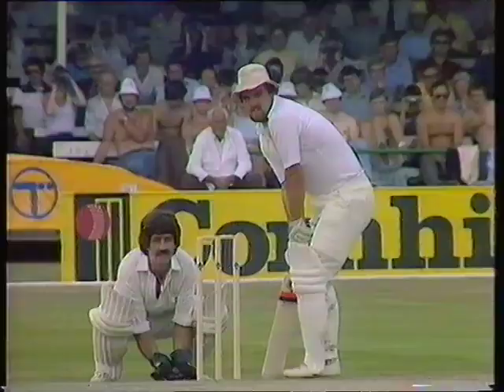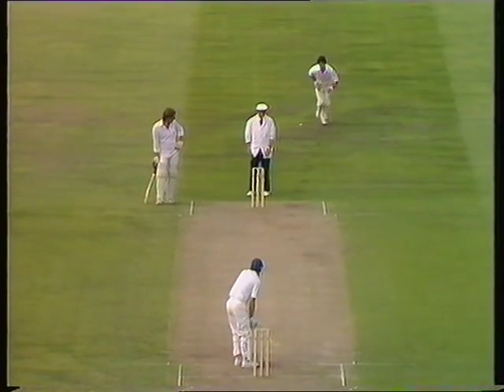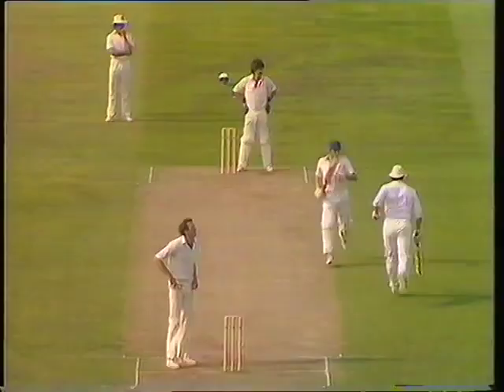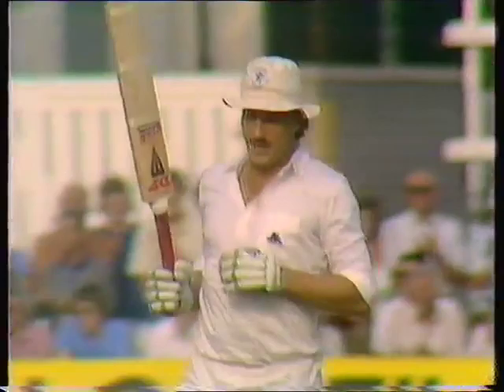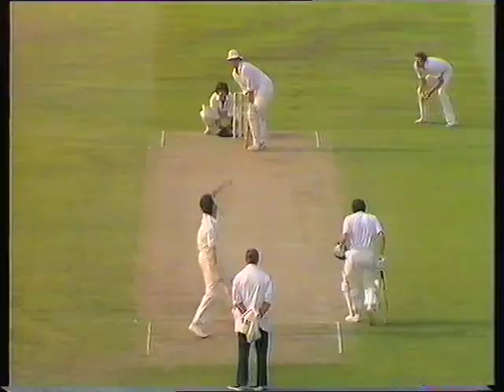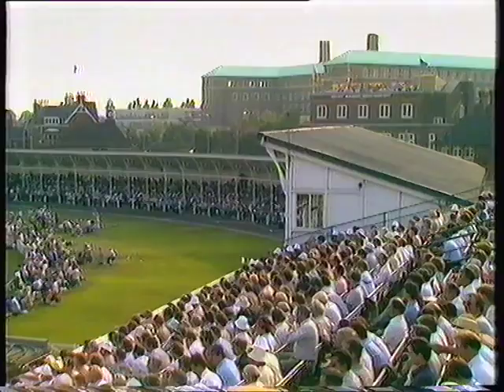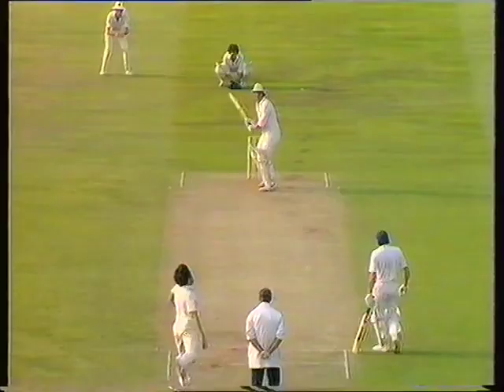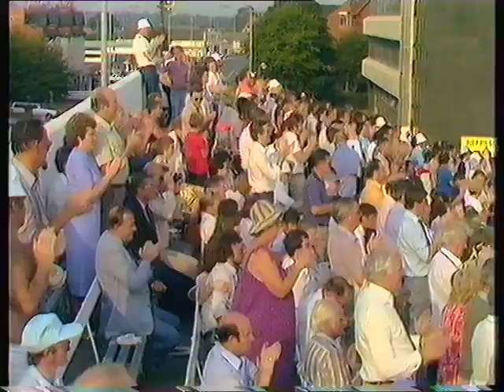IT Botham DW Randall, v New Zealand, Nottingham 1983